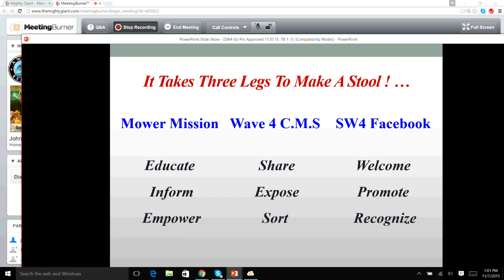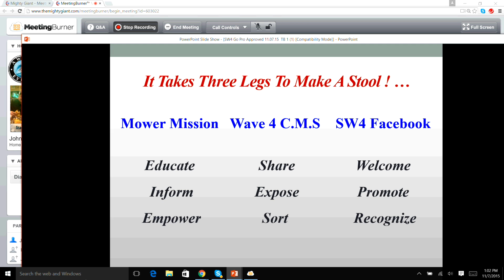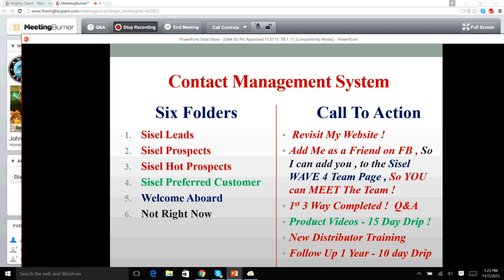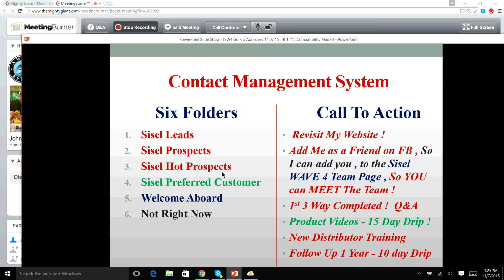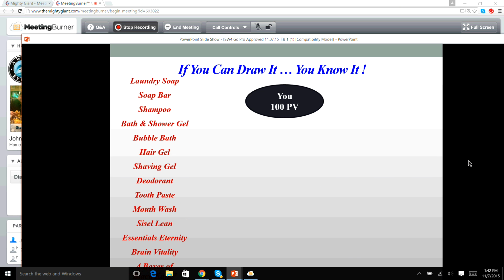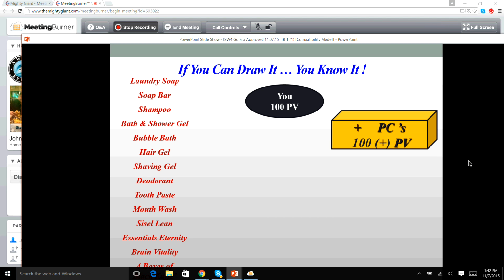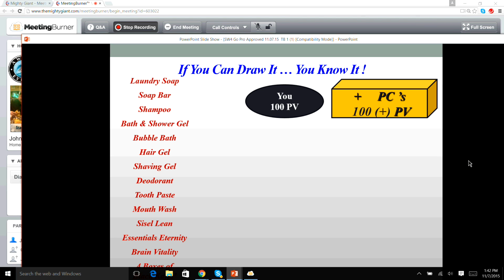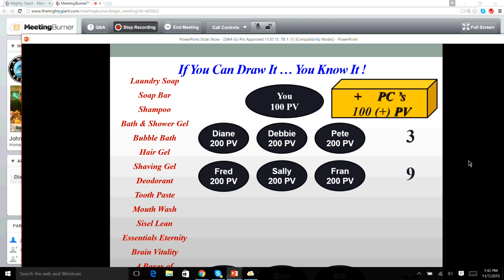7 Steps to Being A Sisel Wave 4 Networking Professional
How to USE the Sisel Wave 4 System in Your Daily Business Building Activities!